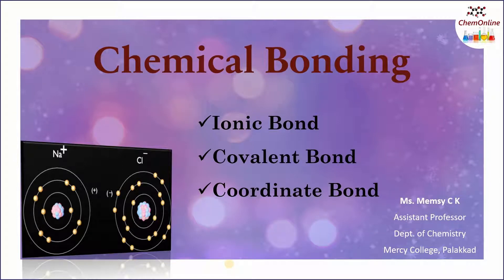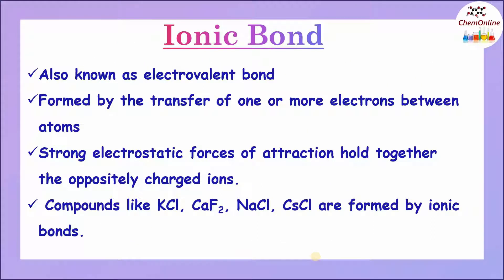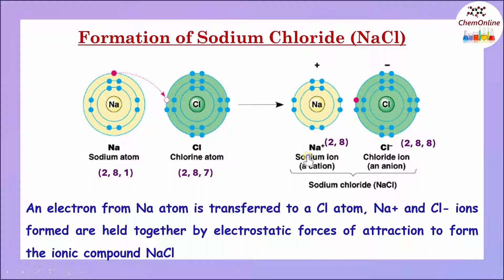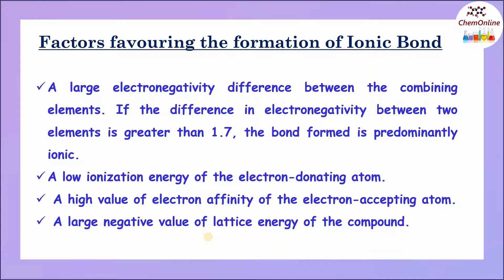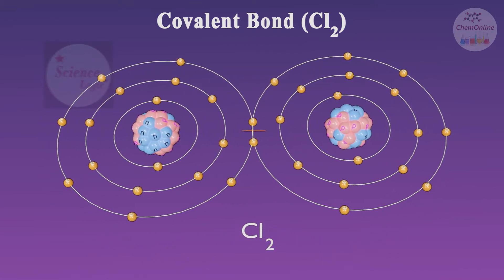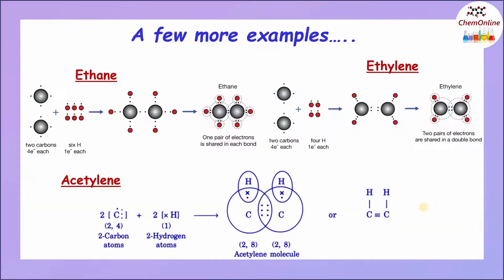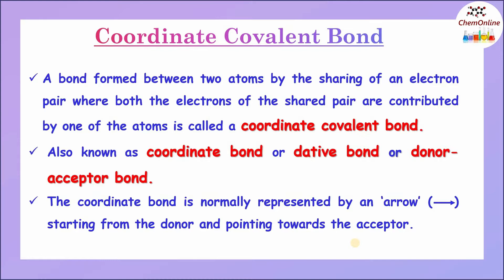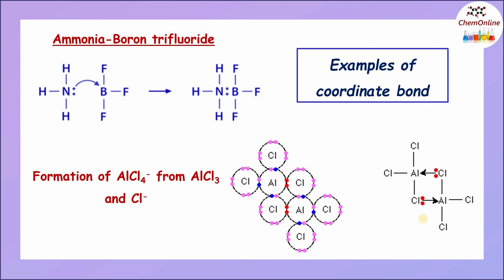Chemical Bonding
This video explains Chemical Bonding; Types of Chemical Bond- Ionic Bond, Covalent Bond and Coordinate Bond with 3D animation.